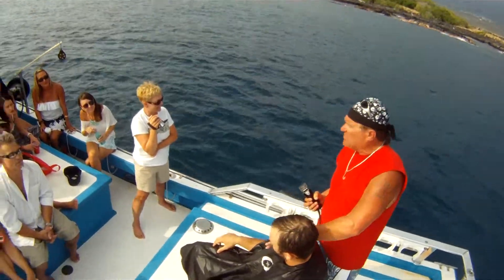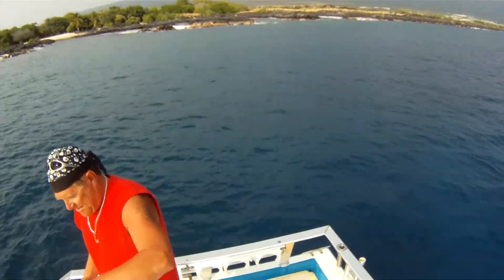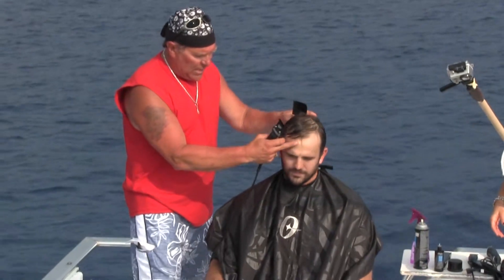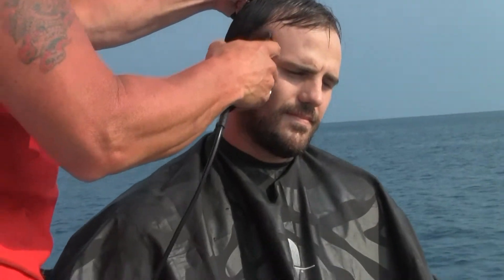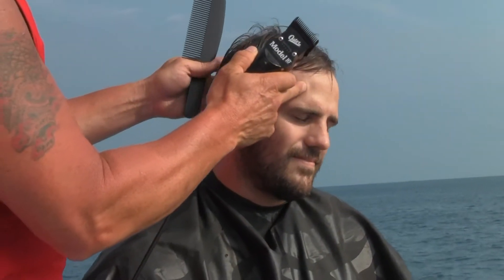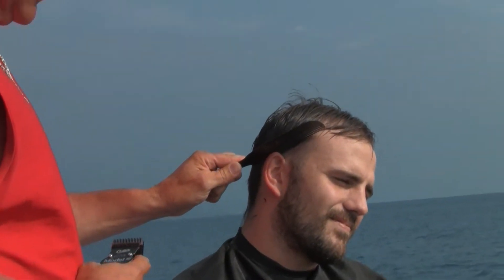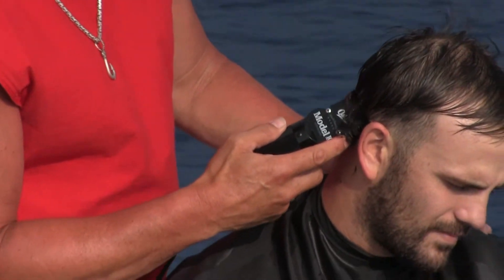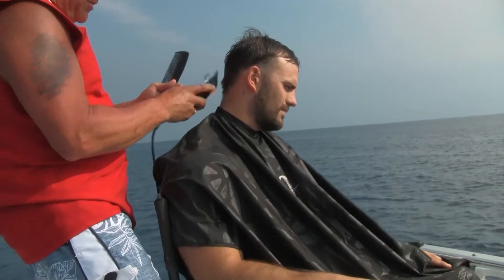David Sharing with Model 10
Global Artistic Director David Guerin shares some tips with the Oster Model 10 while boating the Kona coast.